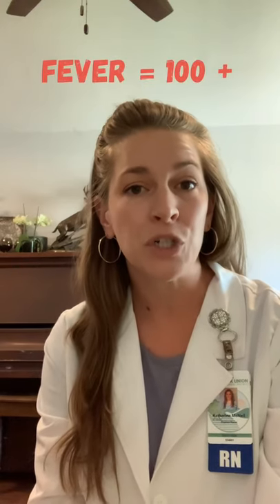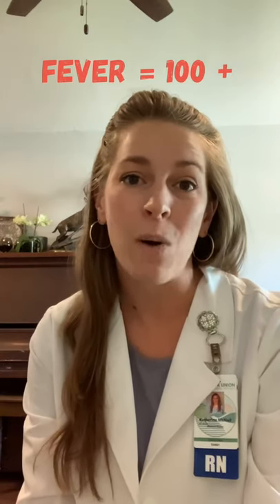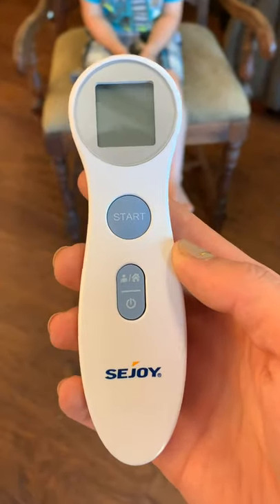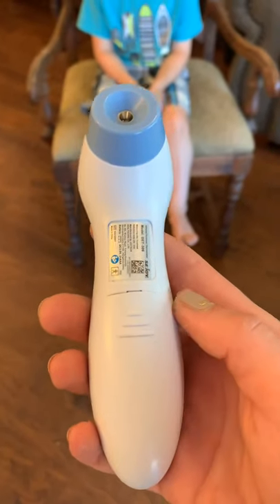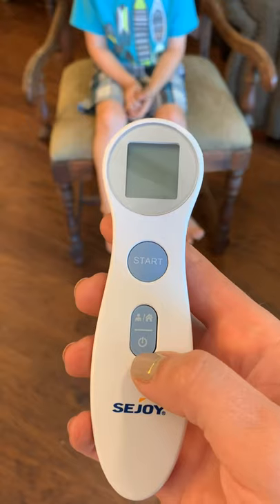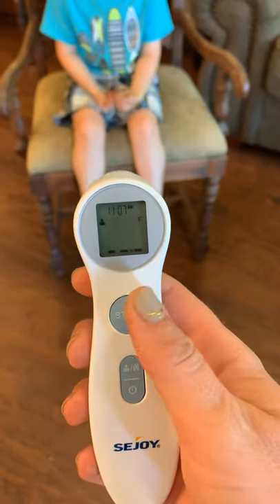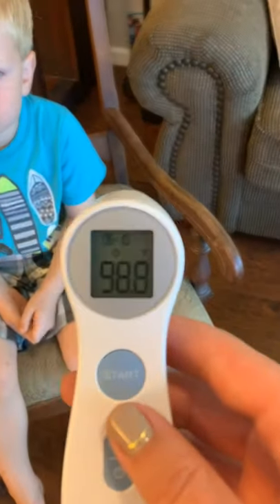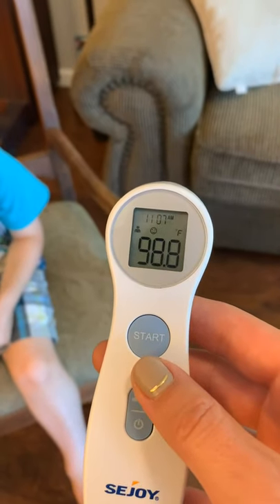FUESD Thermometer Training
Learn how to use no-touch thermometers in the school setting